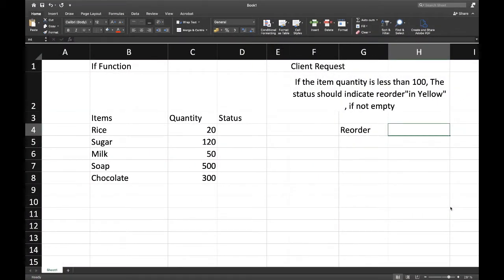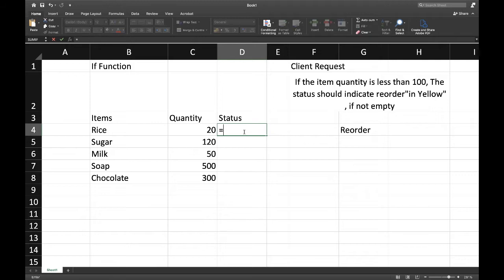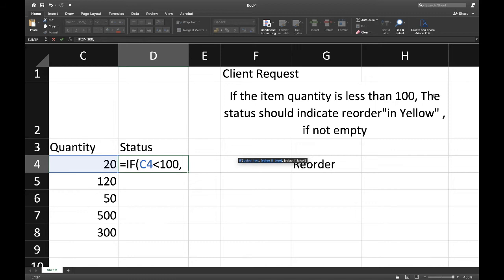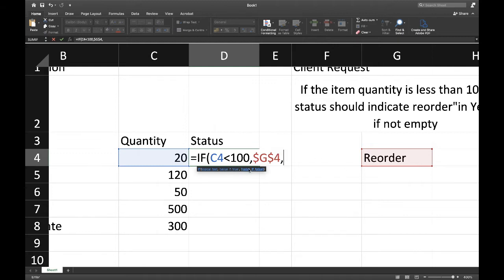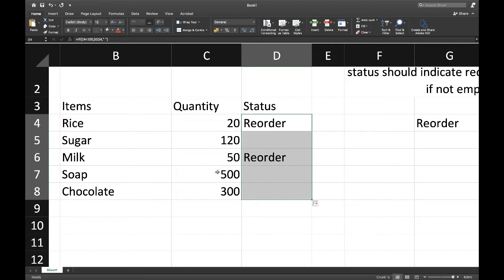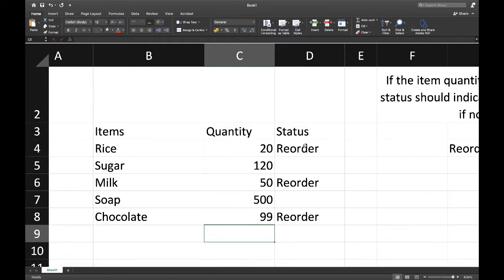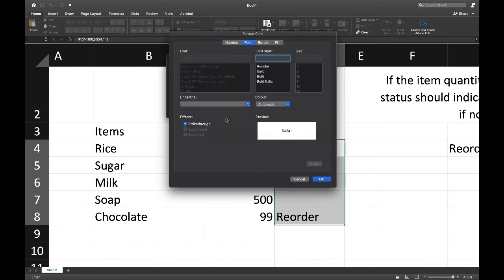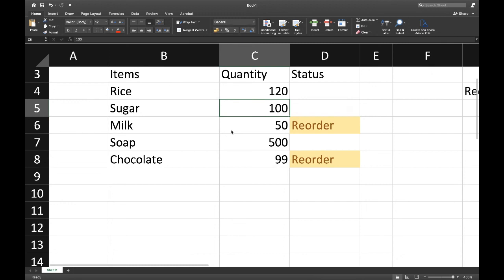iffunction excel | Stock management system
using if function will solve this